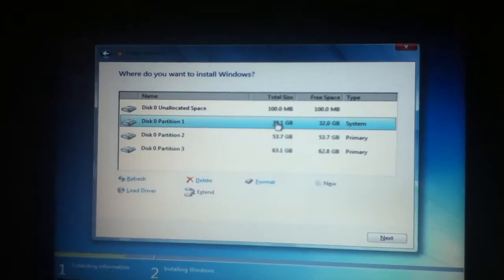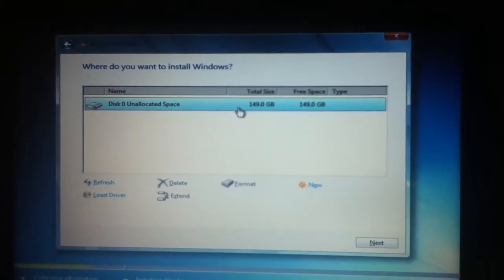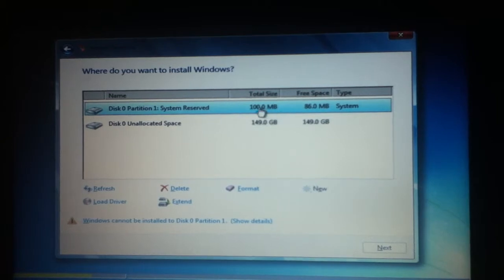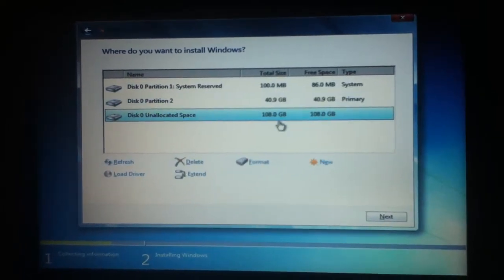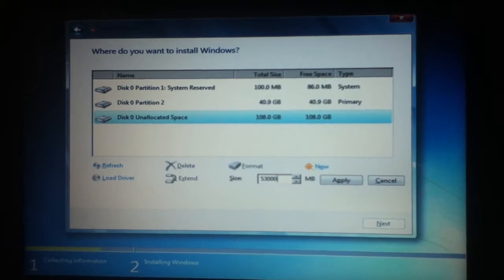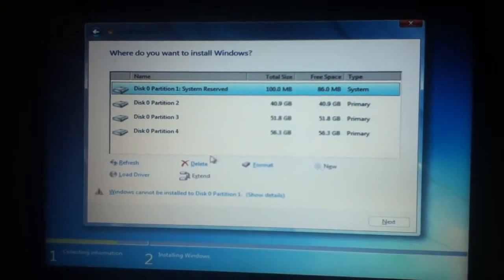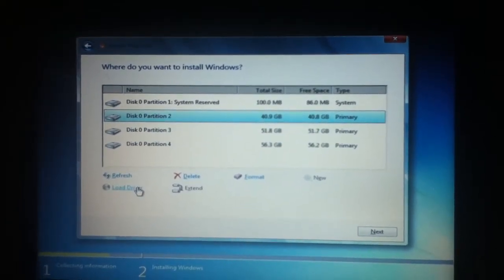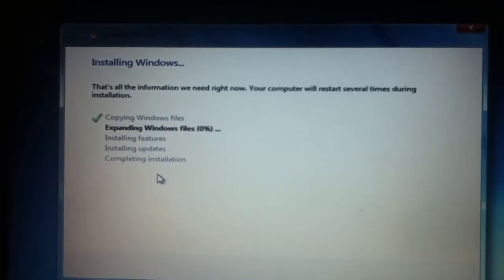3 Recording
Description